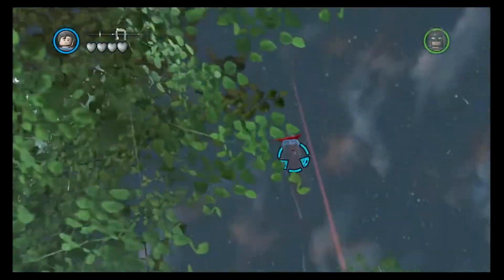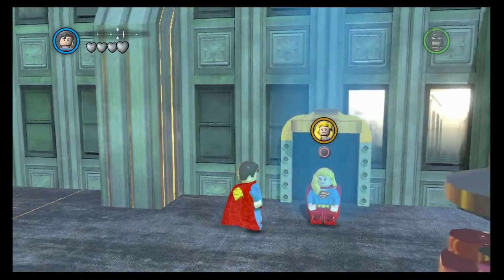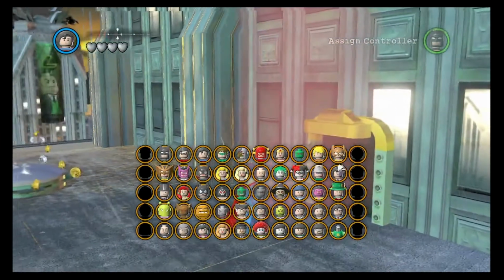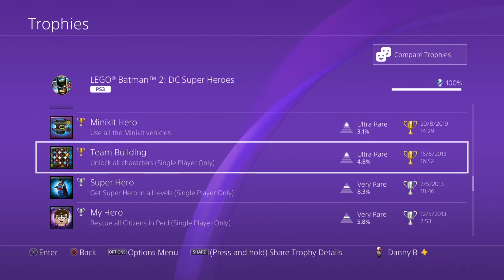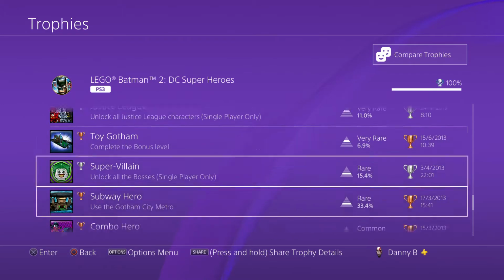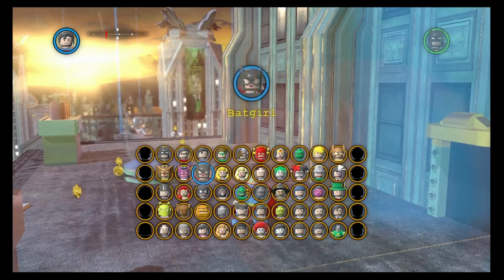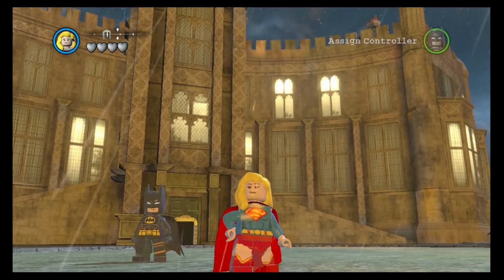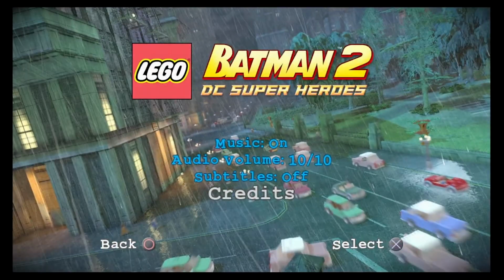Lego Batman 2 DC Super Heroes Gold Door Adventures Episode 16 - THE END - How to get Supergirl